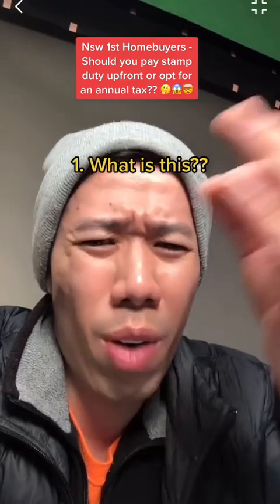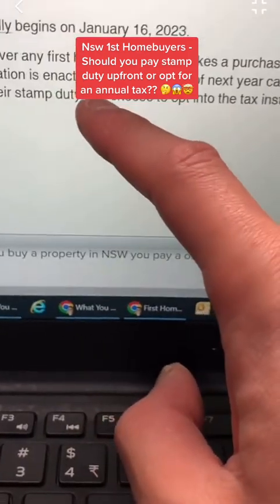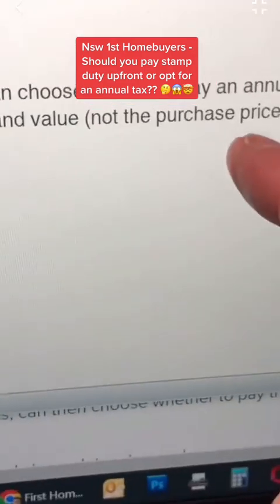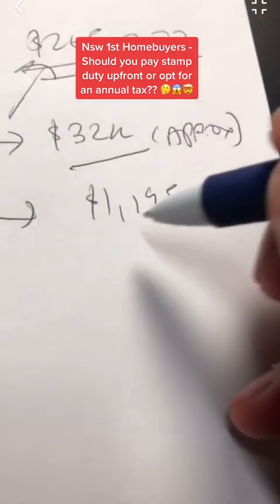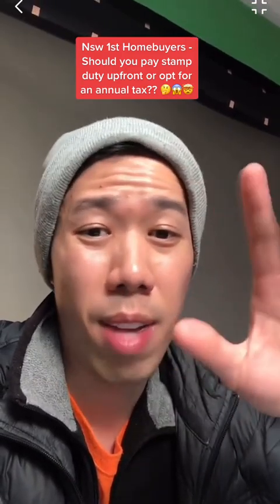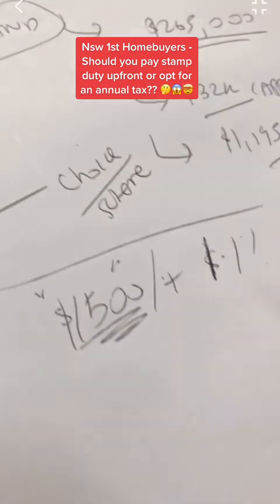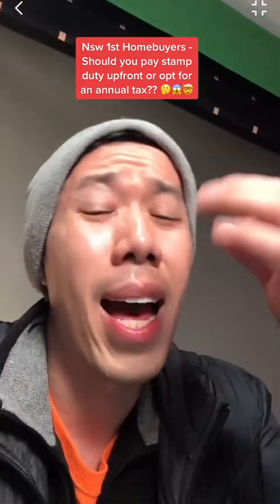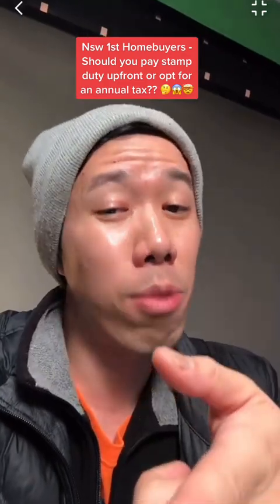To Stamp or Not to Stamp